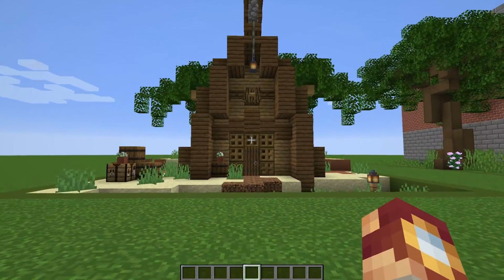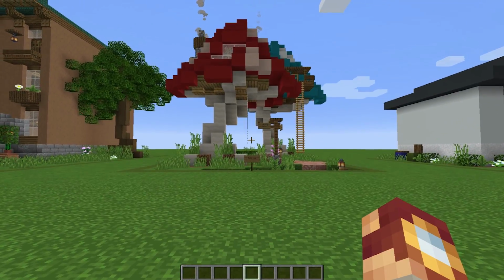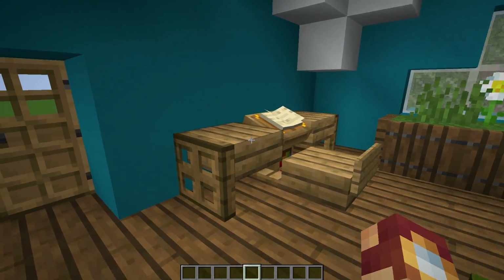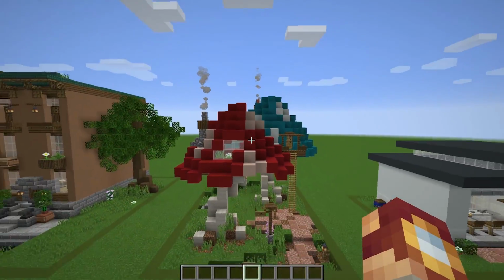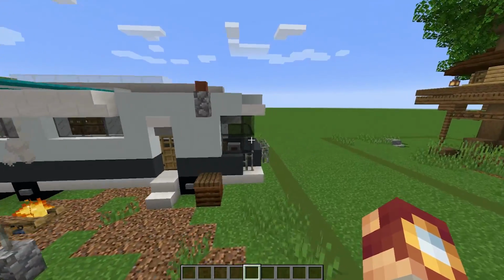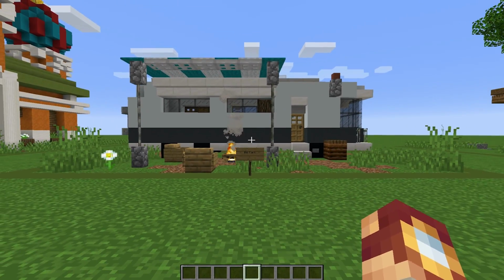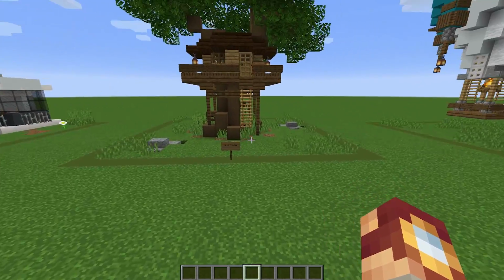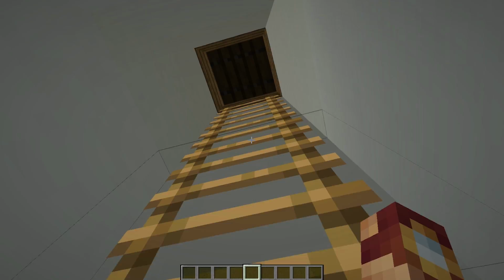8 Village Ideas For Minecraft 1.14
Minecraft 1.14's village and pillage update has officially released, packed full with new blocks, new village mechanics, and more! Here are 8 unique designs and ideas for building a custom village!